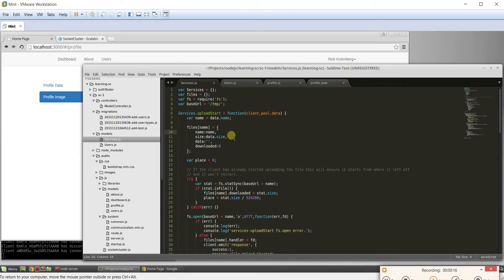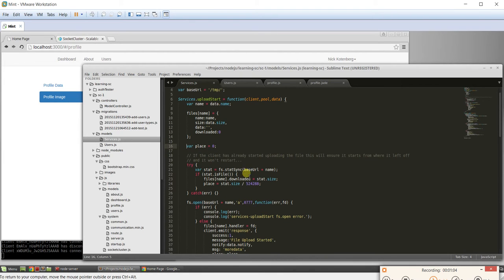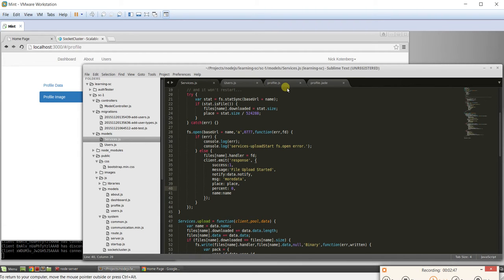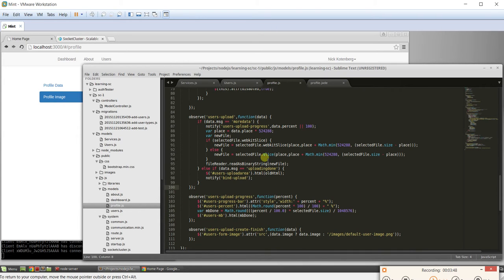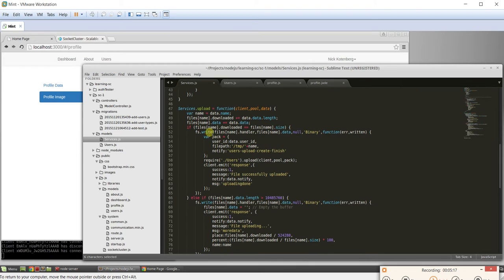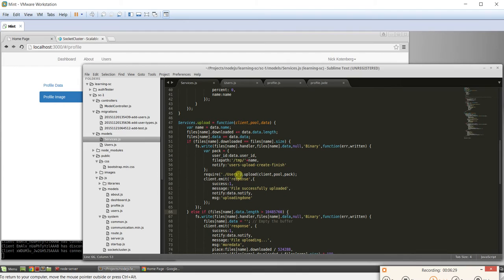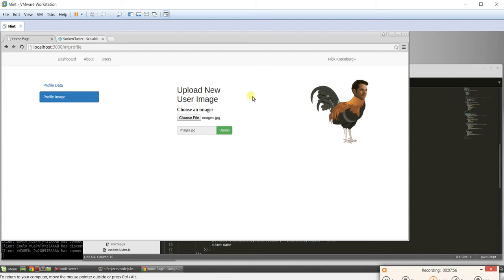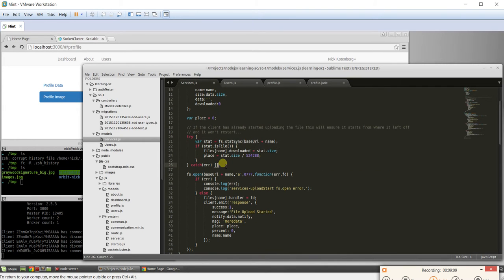015 Sockets Image Upload with Socketcluster Part 2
if your image uploads are not working in production, use this
sudo chown mysql:mysql /tmp/*